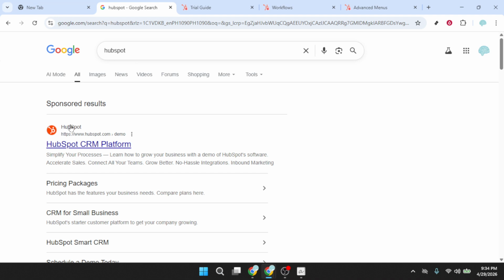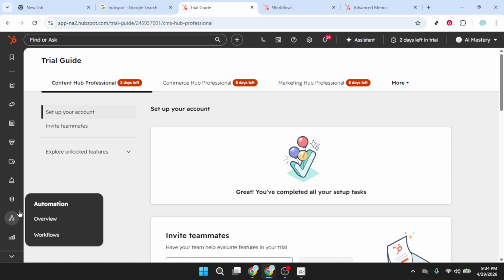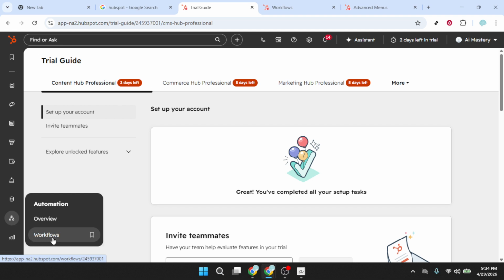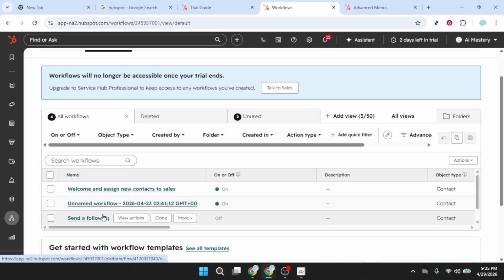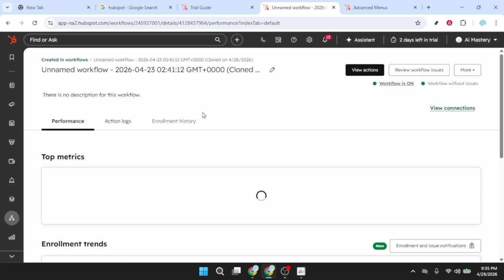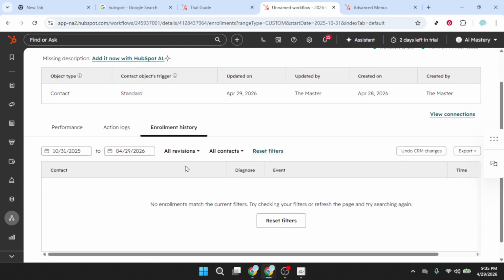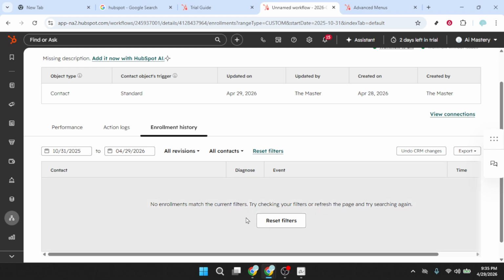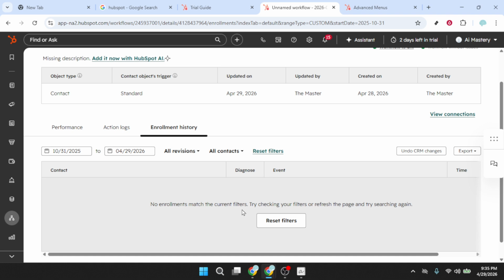How to View Your Workflow's Enrollment History in HubSpot (Easy Guide)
In this video, we discuss how to view your workflow's enrollment history in HubSpot. You'll learn to check who entered the workflow, when they enrolled, and how they qualified, helping you troubleshoot enrollment issues and validate criteria. This tutorial covers navigating to the Enrollment History tab and interpreting the data to ensure your automation behaves as expected.

00:00 Introduction
00:27 Navigating to Workflows
00:56 Viewing Workflow List
01:13 Opening Workflow Details
01:25 Exploring Enrollment History Tab
01:47 Understanding Enrollment Insights
02:16 Checking User Permissions